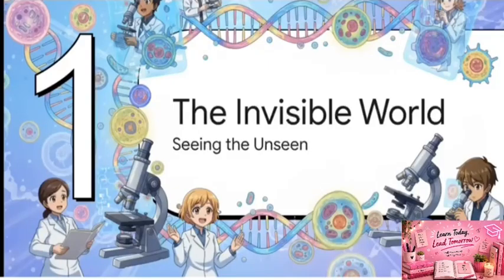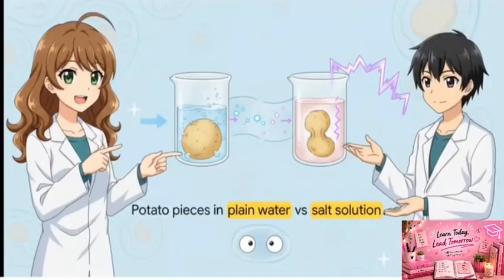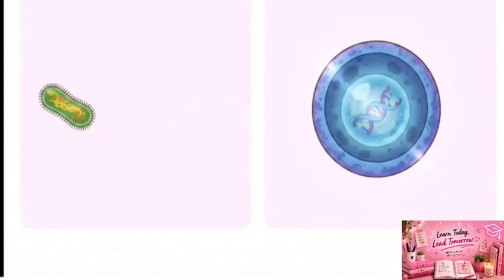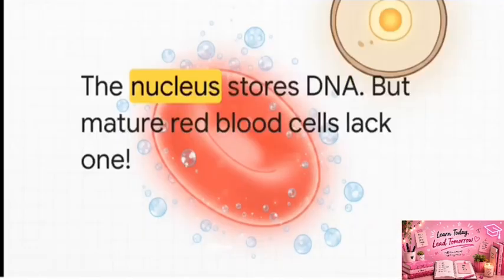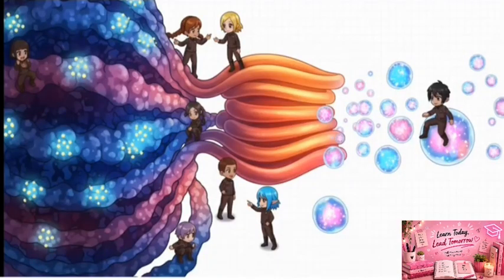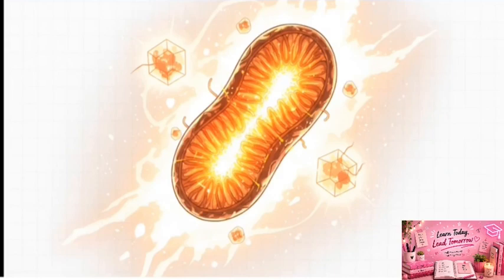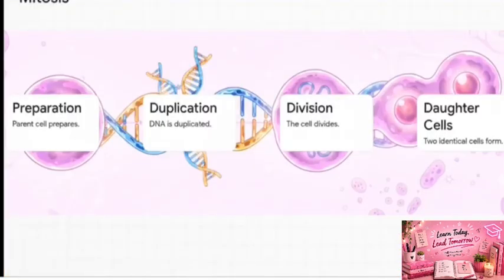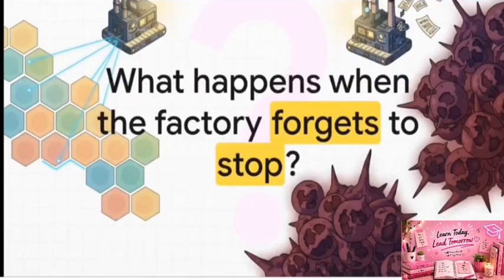Class 9 Science | Exploration in Science | Cell: The Building Block of Life | Biology 🔬 Study Now!!!